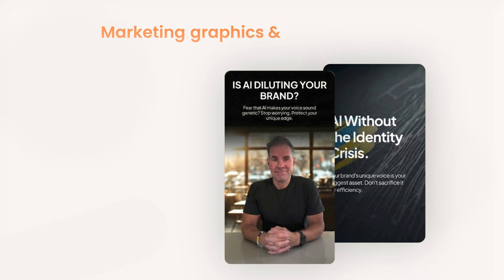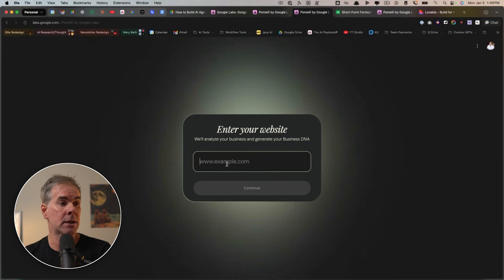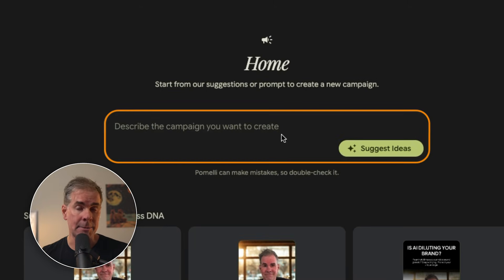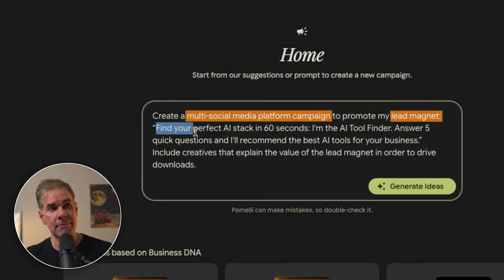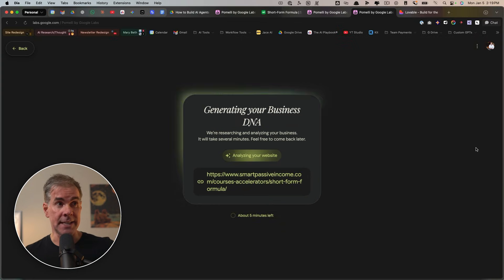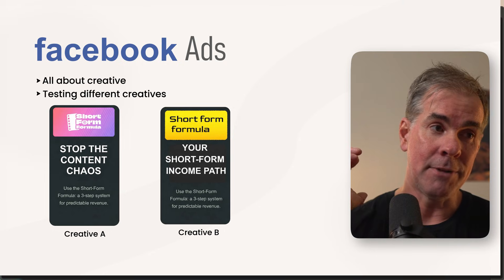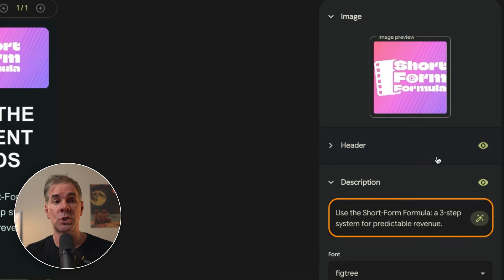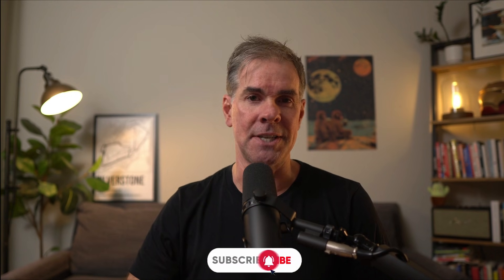Google's New AI Tool Will Change How You Do Marketing (Pomelli AI)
Today I'm showing you 5 ways to use Google Labs' new AI marketing tool Pomelli that will completely change how you create content for your business.

🏆 Join my AI Playbook® community—in just one week, discover how to trim 5 hours off your workweek & unlock $500–$1K in new monthly revenue ➡️

CHAPTERS:
0:00–1:36: Intro To Pomelli
1:36–5:09 : Use Case 1 – Brand Clarity Audit
5:09–6:30 : Use Case 2 – Lead Magnet Promotion
6:30–8:39 : Use Case 3 – Landing Page Promotion
8:39–9:52 : Use Case 4 – A/B Creative Testing
9:52–10:53: Use Case 5 – Affiliate Swipe Files
10:53–12:19: Use Case 6 – Reverse Engineer Competitor Strategy

Founded and after 12M+ downloads, sold The Art of Online Business podcast in 2023.

Founder of The AI Playbook community and The AI Playbook newsletter.